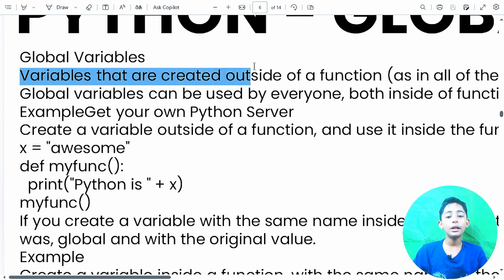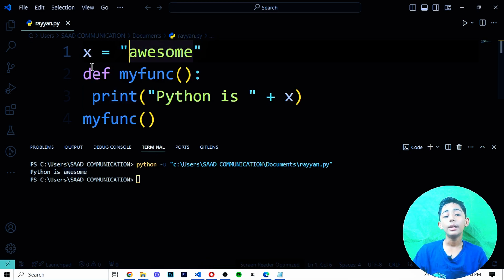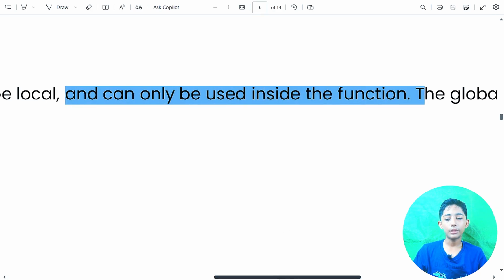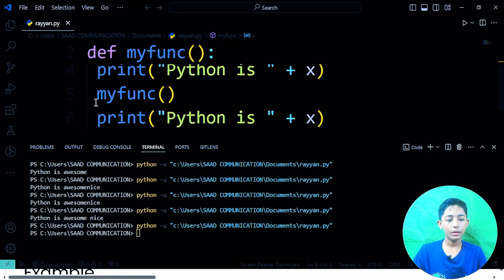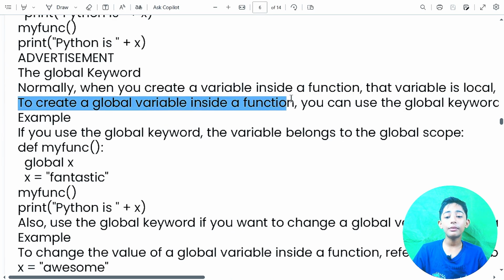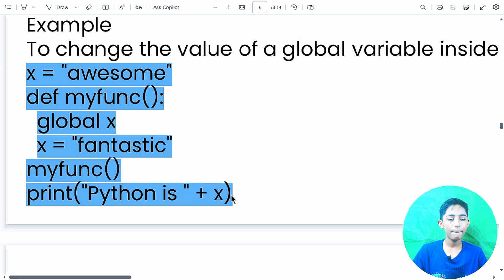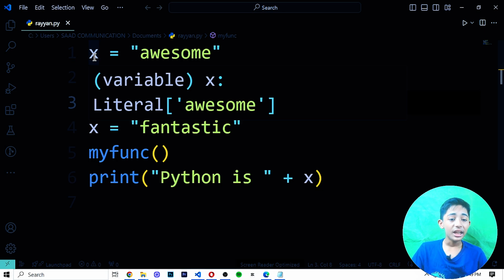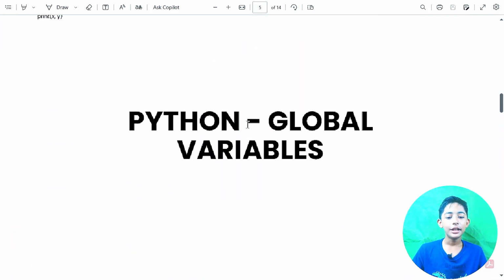PYTHON - GLOBAL VARIABLES | Python Tutorial - Lesson #9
This video is about PYTHON - GLOBAL VARIABLES | Python Tutorial - Lesson #9

Suggested Courses:
❤️ Complete Clones